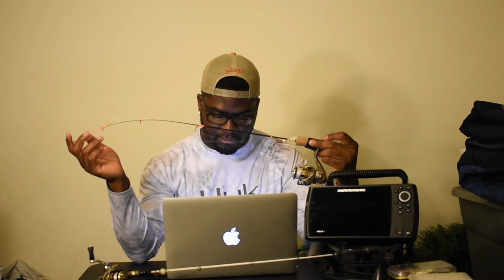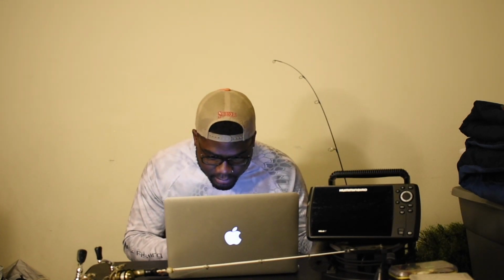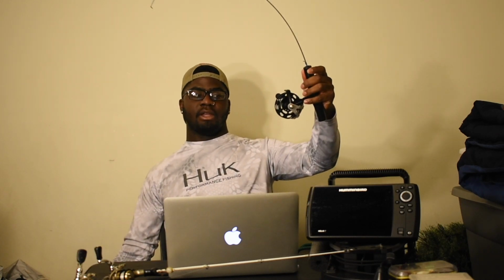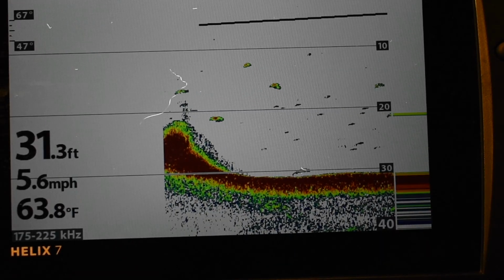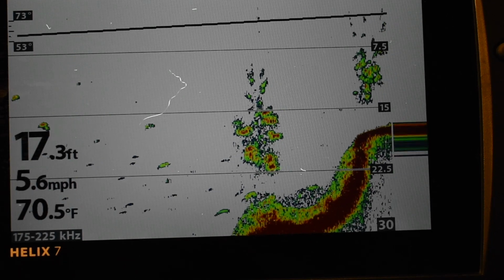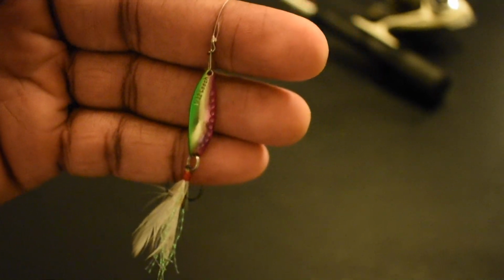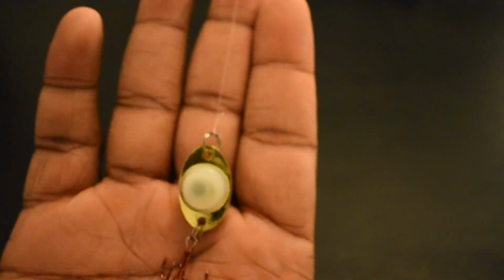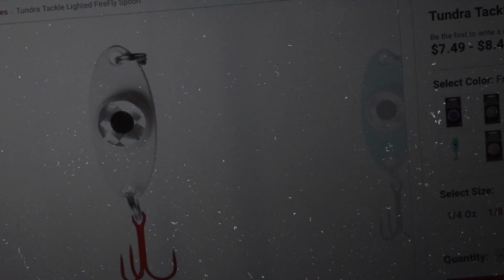2018-19 Ice Fishing Gear and Tips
Reels Used:
Daiwa Exceler LT 2500:
Daiwa Tatula Type-HD:
Rods Used:
6’ 10” Med Power Fast Action St Croix Bass X:
6’6” Gander Mtn
7’6” Heavy Power Fast Action Scheels Ebisu:

Boat & Amenities
2008 Crestliner Fish Hawk:
Mercury: 50hp Mercury 2-Stroke
Minnkota Powerdrive 70lb Thrust: